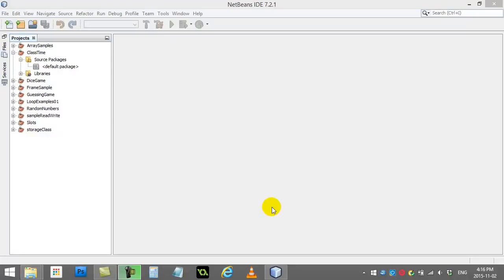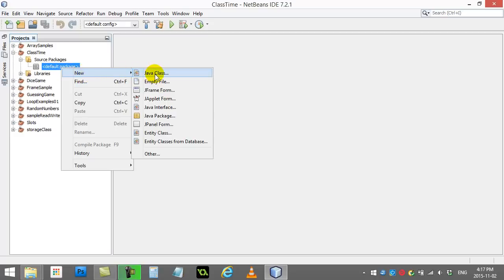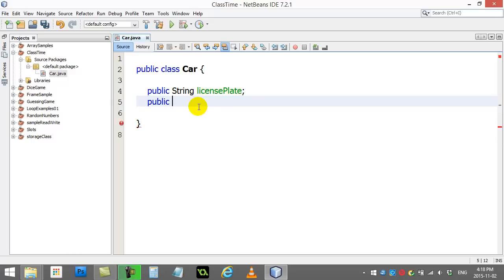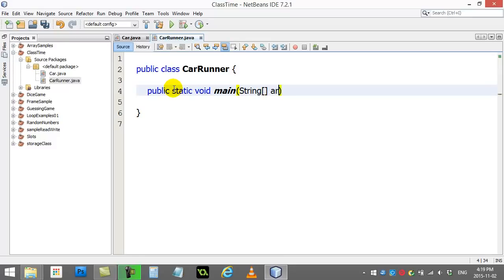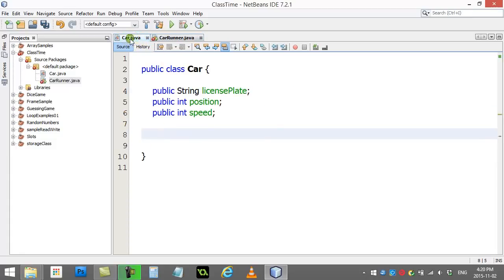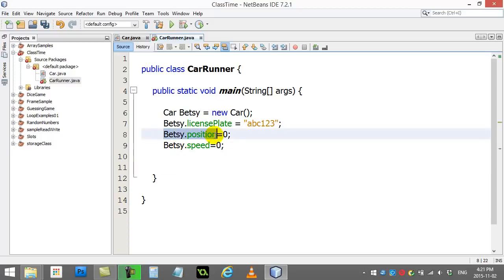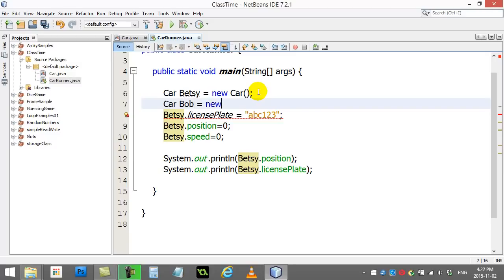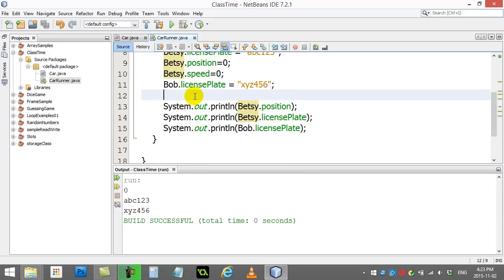AP Computer Science 080 Classes Creating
Creating and using classes in Java.  Writing java classes is an important topic in object orientated programming and there are few rules you must follow.